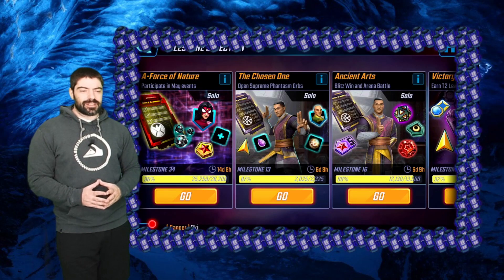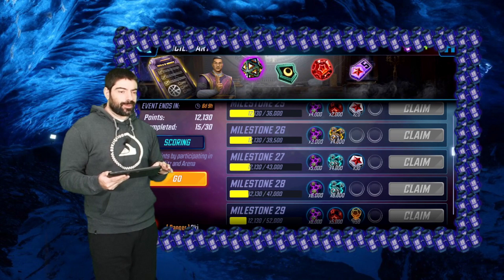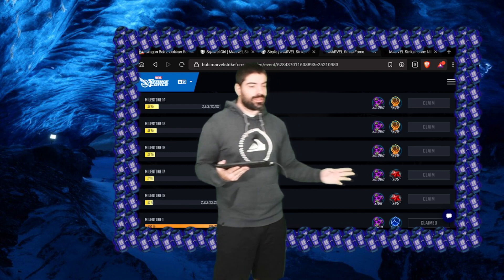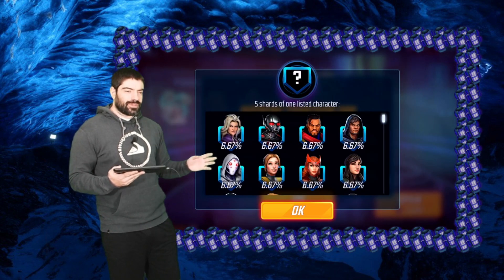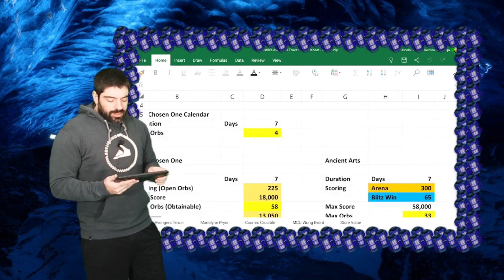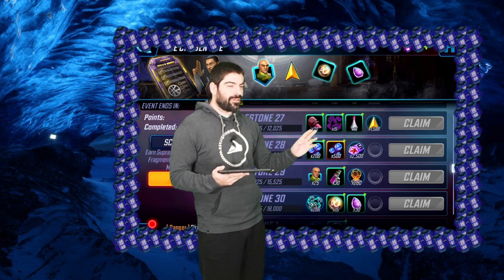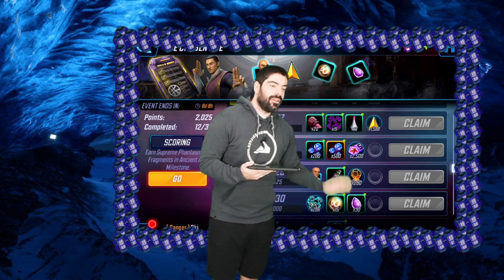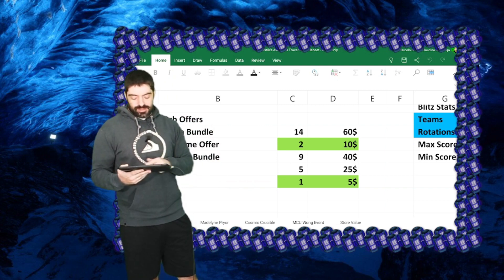YOU PAY NOW | Wong Milestones | IMPOSSIBLE F2P but 15$ Worth? | MSF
- Help Keeping the Lights On by Becoming a Member of the Channel

- Play Marvel Strike Force and other Mobile Games at 60 FPS on LDPlayer: